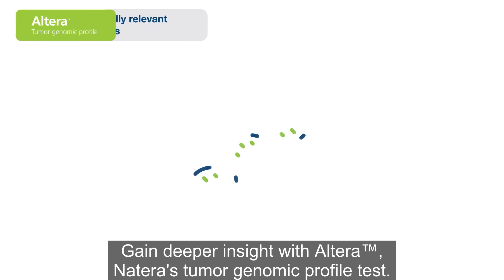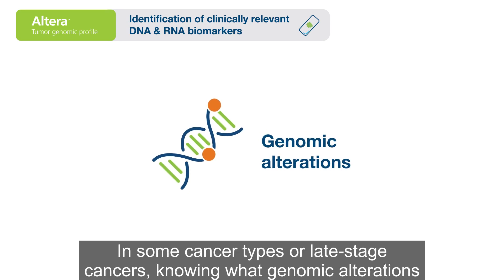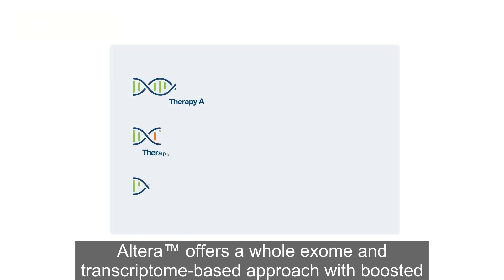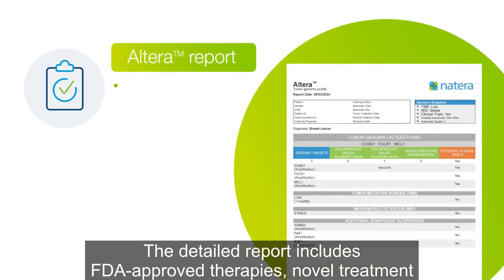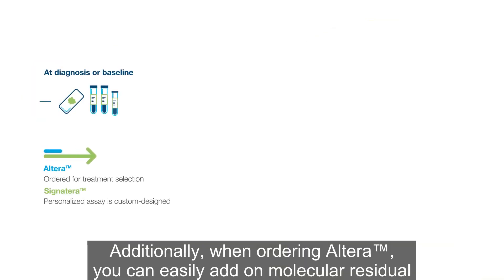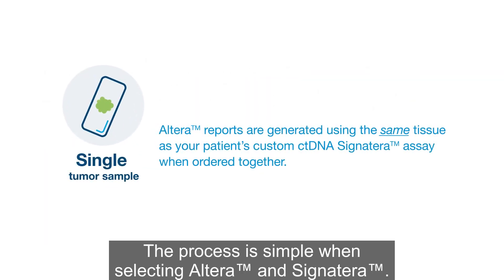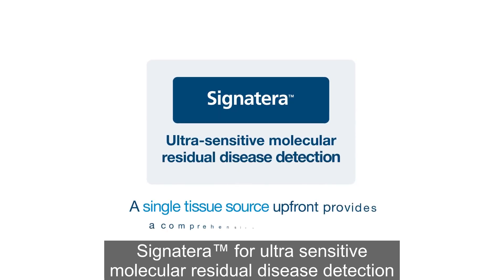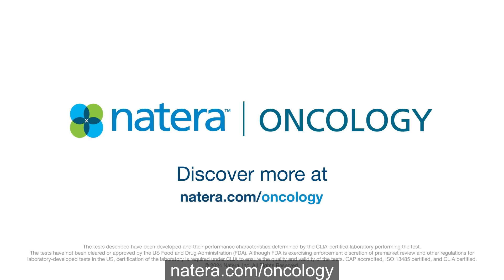Altera™ Comprehensive Genomic Profiling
Support treatment decisions with comprehensive tumor profiling.
Gain deep insight into the tumor’s genomic alterations and oncology biomarkers with Altera. The detailed sequencing report includes FDA-approved treatments, novel treatment approaches and ongoing clinical trials targeting found mutations. Unlike any other tumor profiling assay, Altera also enables molecular residual disease (MRD) monitoring with the Signatera assay.